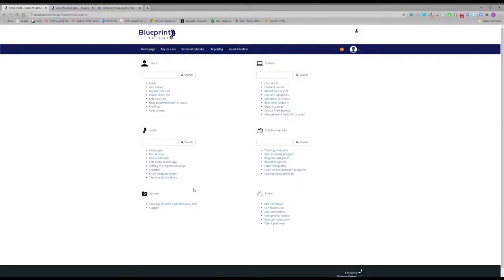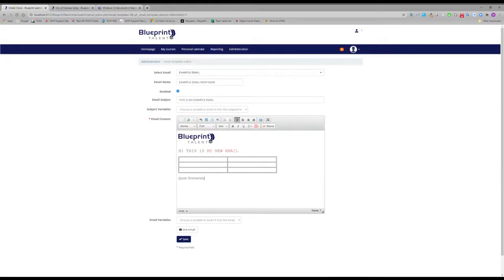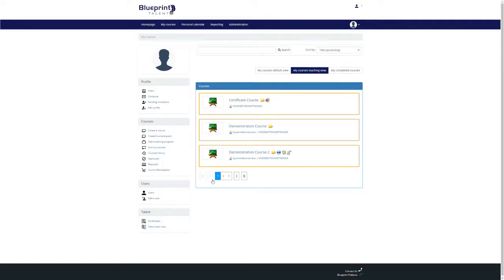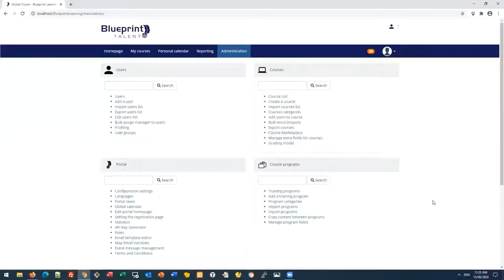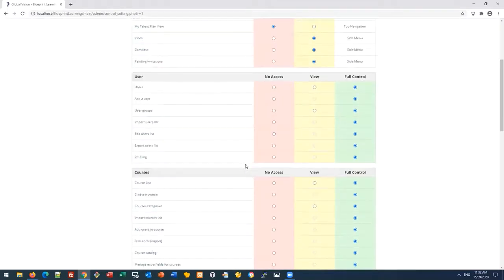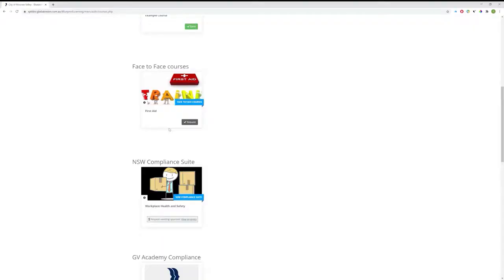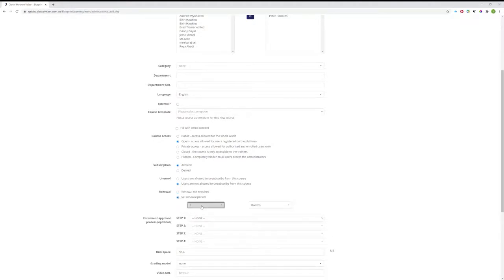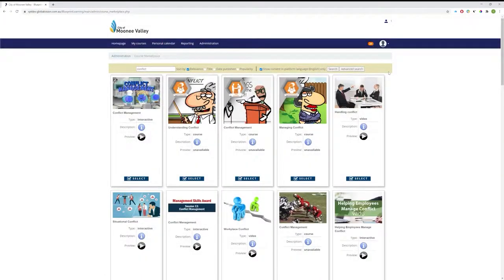Blueprint Poblano New Features